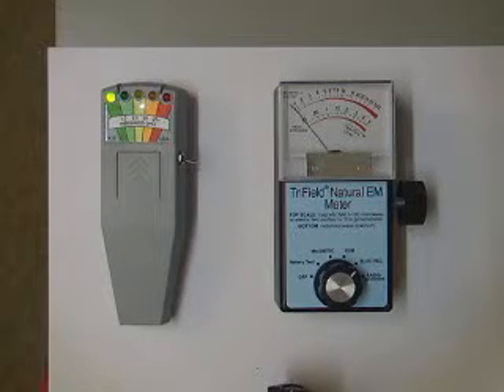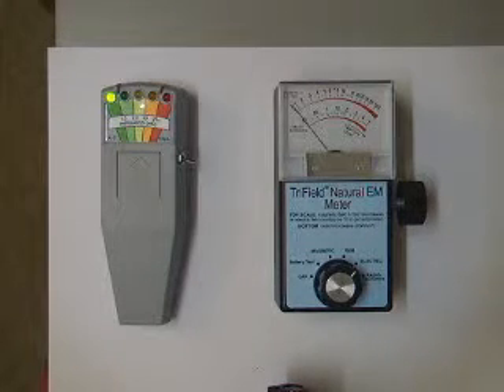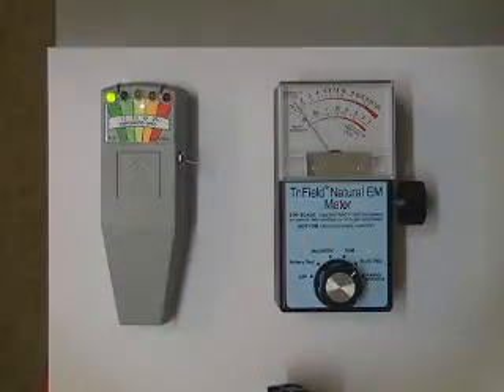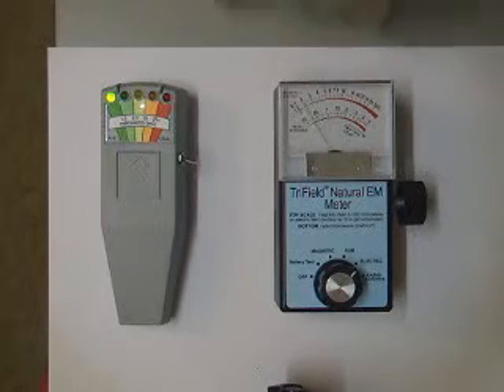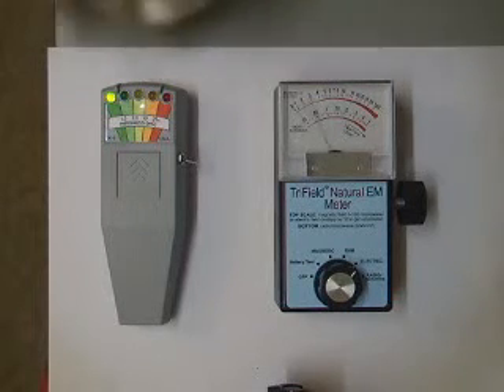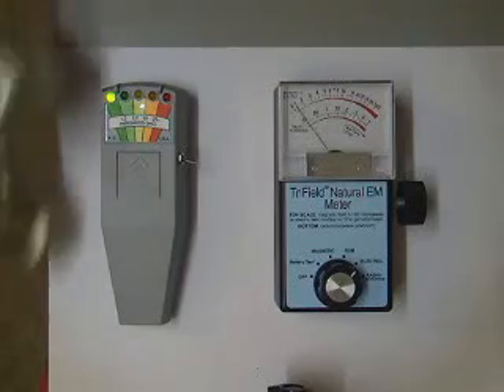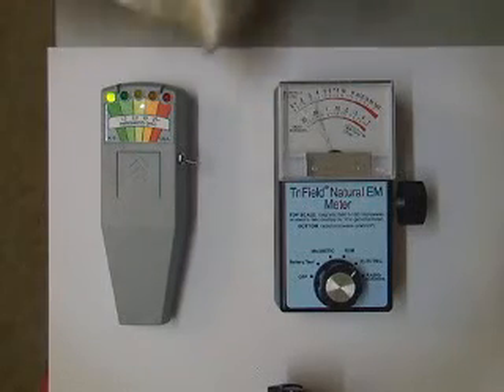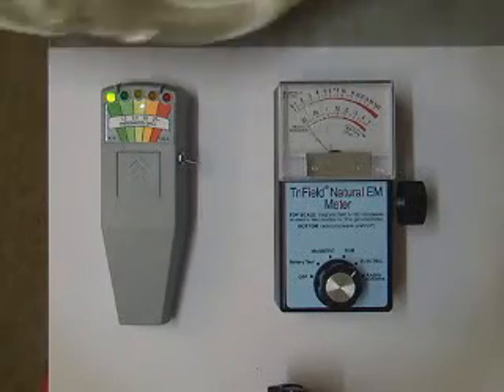Static Electricity demonstration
Static electricity test comparison with a K-II meter and Trifield Natural EM meter set to "electric".

I used a polyester pillow slip to see which meter would be able to detect static electricity more effectively.